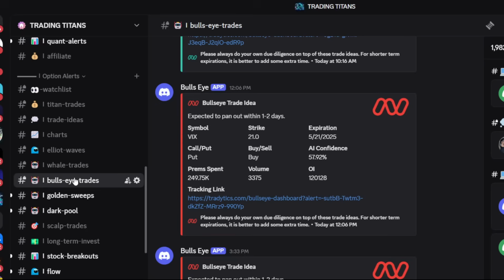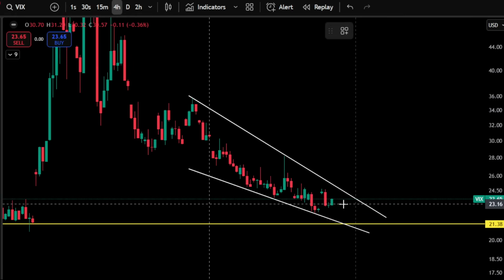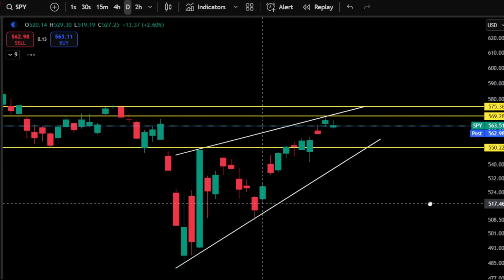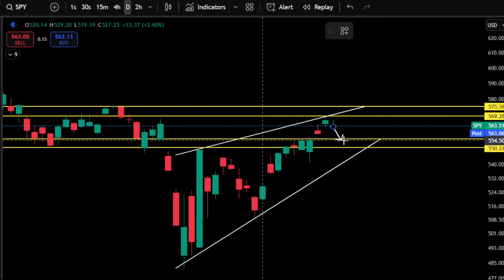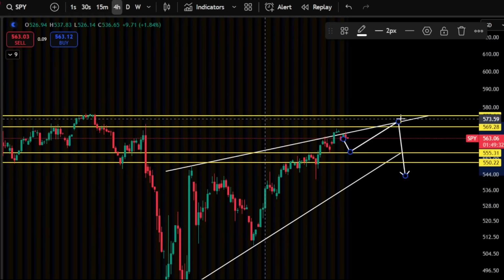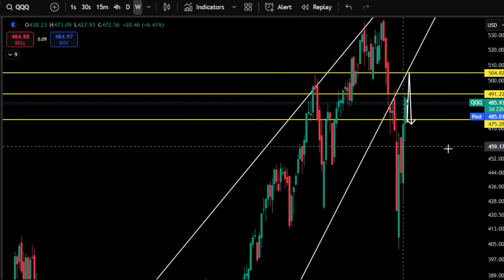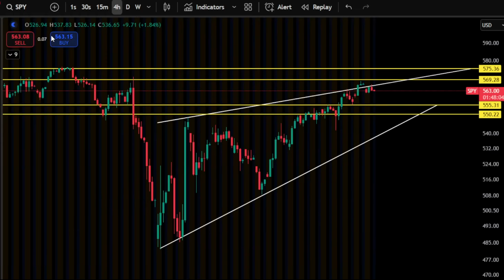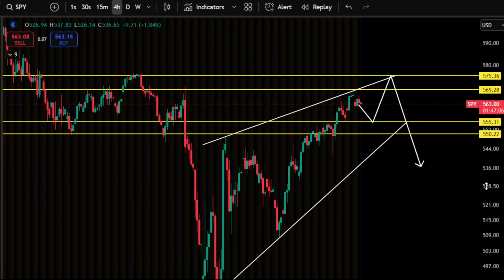BULL TRAP OR BEAR TRAP? MUST WATCH!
BEST SWING TRADE STRATEGY:

 • SUPPLY AND DEMAND ZONES! TRADE LIKE B...

Join Robinhood with my link and we'll both get a free stock 🤝

The four extra qualities of a winning trader!

1 - Having confidence!
2 - Never quit. No matter how hard it gets, dont ever quit. Keep going and keep pushing towards your goals!
3 - Managing Risk. Make sure to understand how much capital you are risking. Risk vs reward, you don't want to many speculative stocks!
4 - Growth Mindset. Always understand that there is room for improvement, keep learning and taking your trading to the next level!